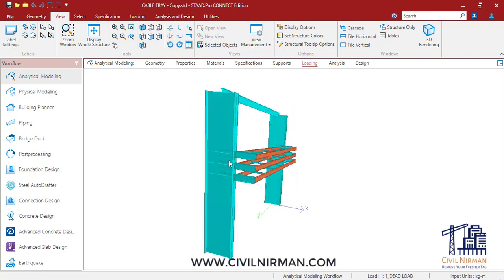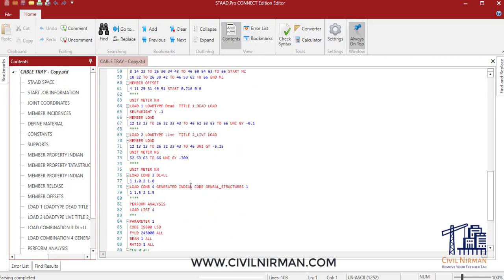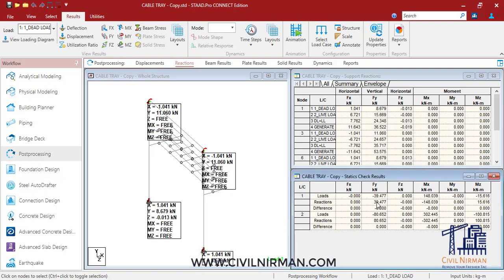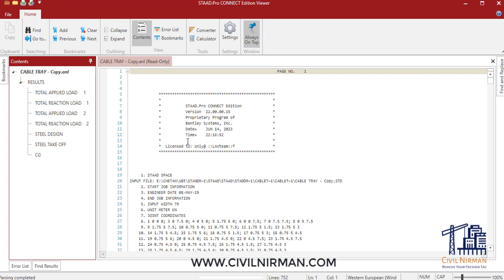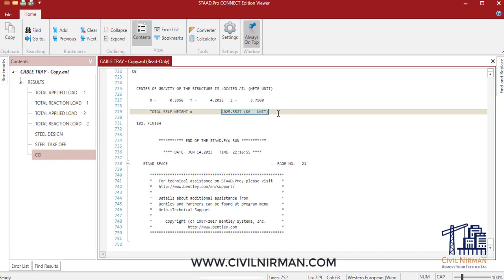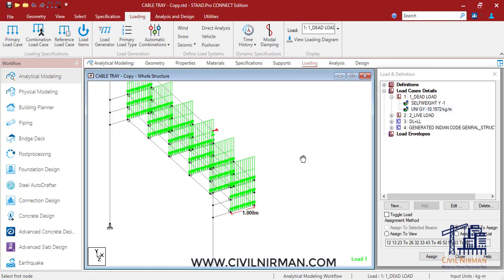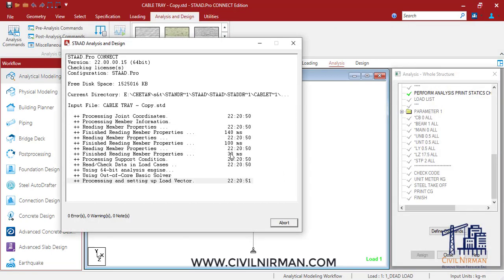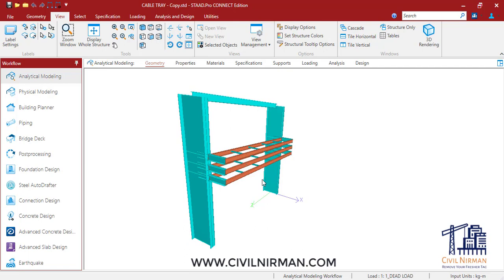HOW TO FIND WEIGHT OF THE STRUCTURE IN STAAD Pro? HOW TO FIND CG OF WHOLE STRUCTURE ?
IN THIS SMALL TIP WE HAVE CONSIDER A SMALL CABLE TRAY STRUCTURE TO WORKOUT STRUCTURE WEIGHT AND SHOWN TWO DIFFERENT METHODS TO WORKOUT WEIGHT OF THE STRUCTURE

FOLLOW US FOR MORE SUCH INDEPTH STRUCTURAL ENGINEERING LEARNING
for DAILY STRUCTURAL ENGINEERING TIPS AND LEARNING